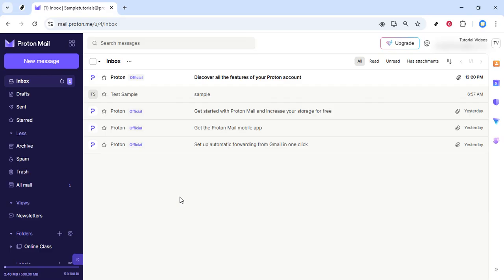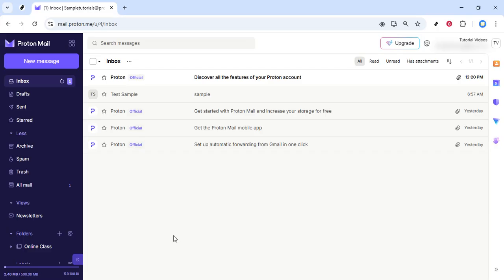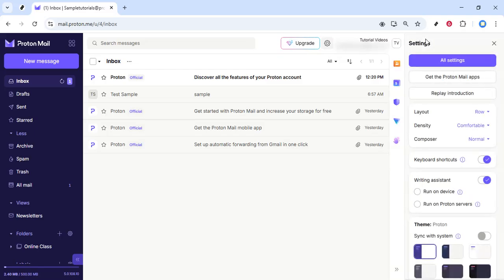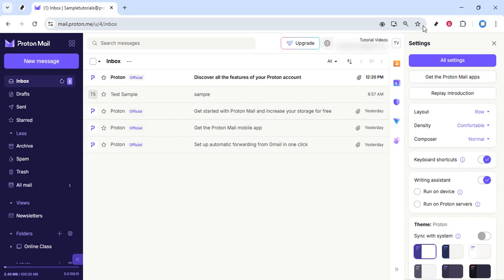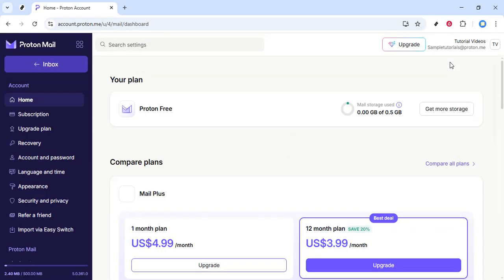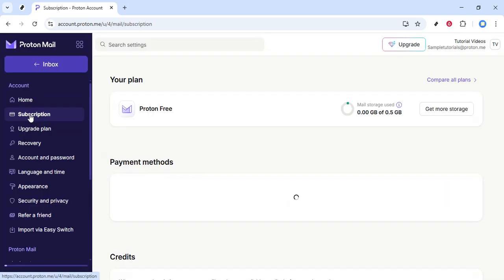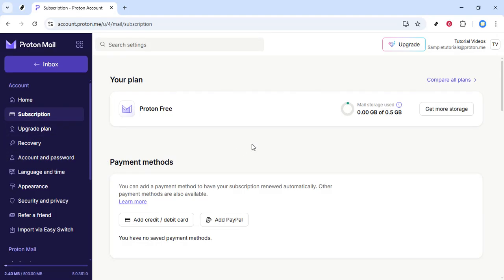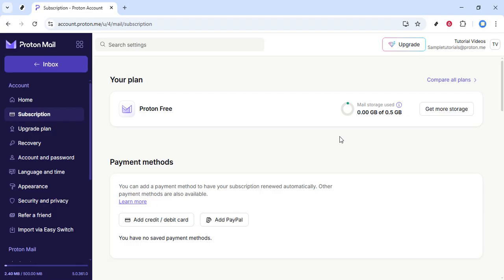How to Cancel Protonmail Subscription (Full Guide)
In this comprehensive tutorial, you'll learn how to cancel your ProtonMail subscription effectively and efficiently. Our step-by-step guide will walk you through the cancellation process, ensuring that you can manage your email services with ease. Whether you’re looking to switch to a different provider or no longer need the advanced features, this video has you covered.

By watching this video, you'll gain a clear understanding of the necessary steps and important considerations involved in cancelling your subscription. Make sure to watch till the end to grasp all the details and ensure a smooth cancellation experience.